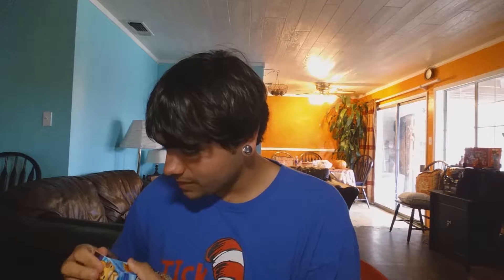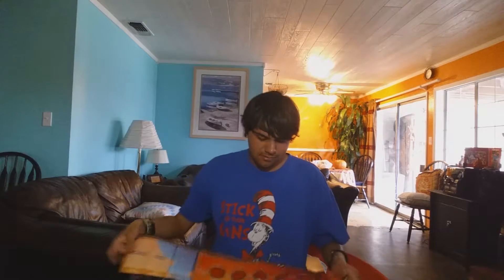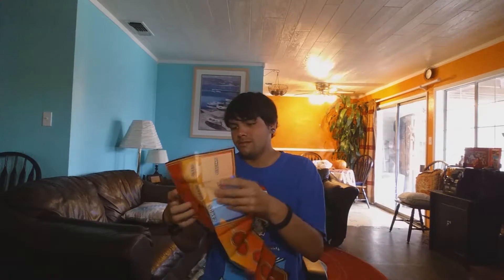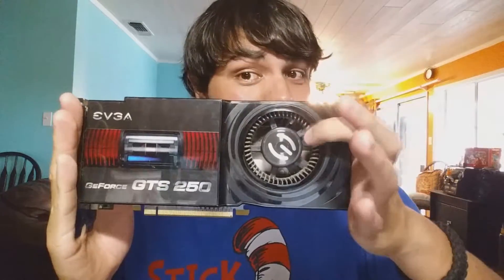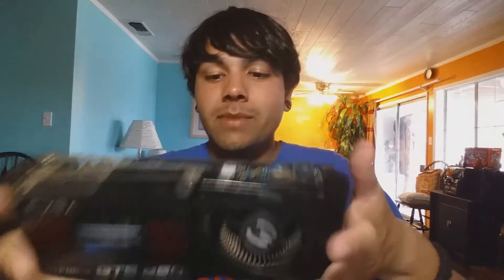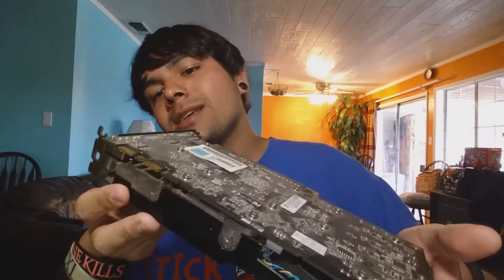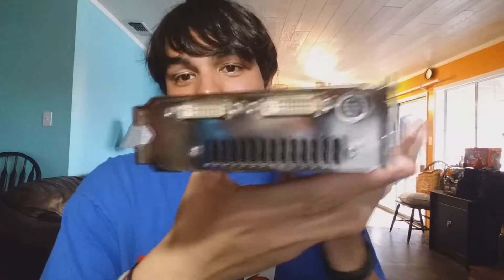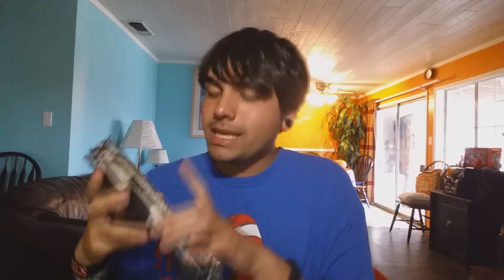Yo Kai Watch trading card game opening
So yup i'm back with more content.